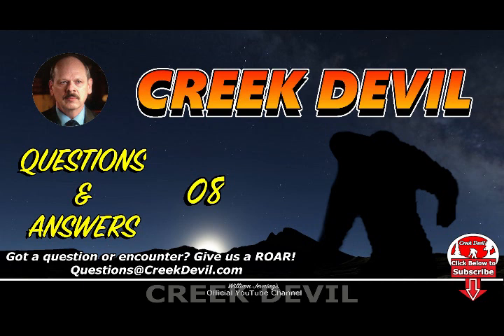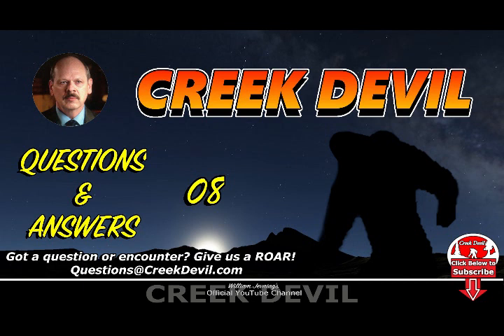Bigfoot Q&A| Listener Questions | Ep-08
Creek Devil answers your Questions!

CREDITS:

Voice Over by:

Jeff Musgrave

Jim Sower

Graphic design and layout Co-host Tom

of the guests and do not necessarily reflect the opinion, official policy or
position of CreekDevil.com, WilliamJevning.com

WILLIAM JEVNING - Founder CreekDevil.com - Jevning Research Group

To all who seek adventure and knowledge.